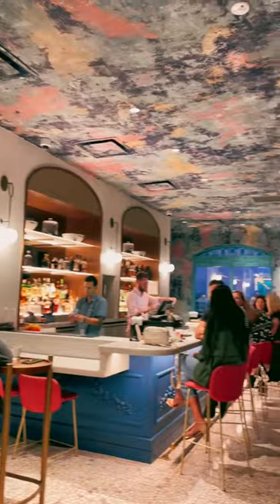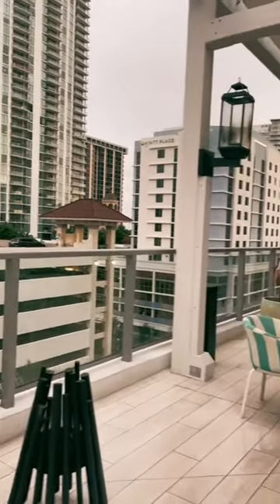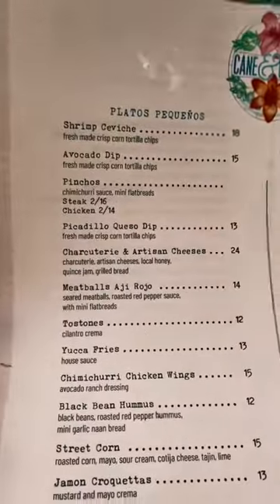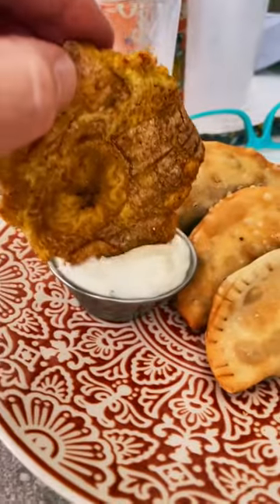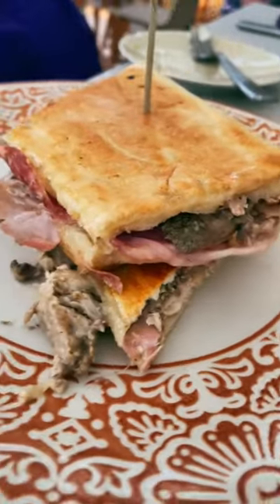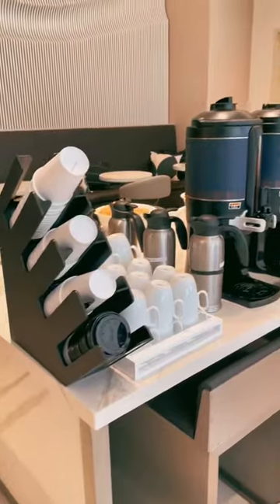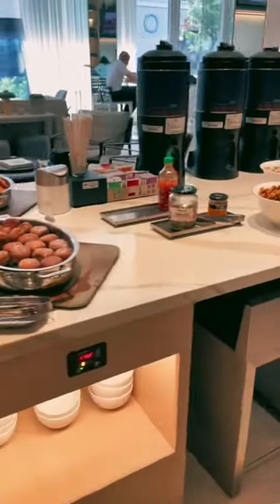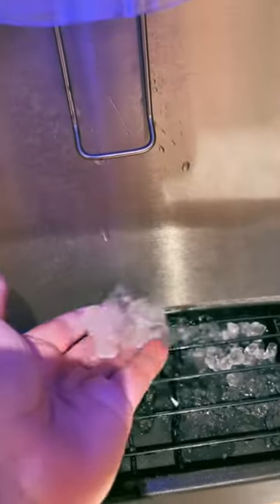AC Hotel St Petersburg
Come with us to the AC Hotel in St Petersburg for a tour of the restaurant Cane & Barrel